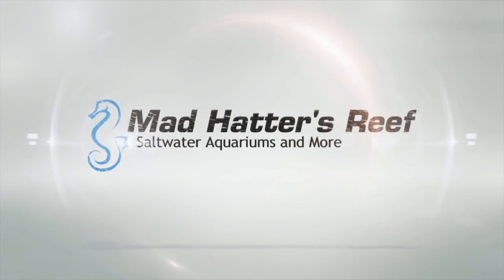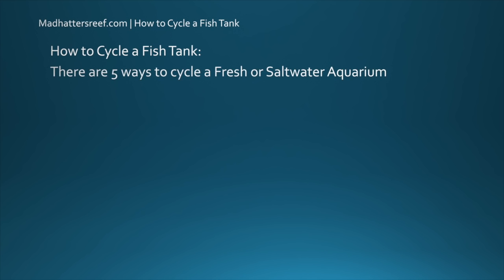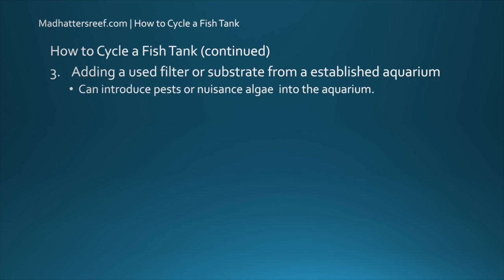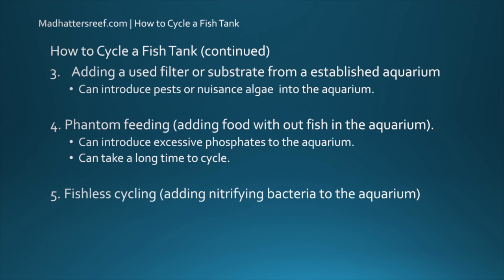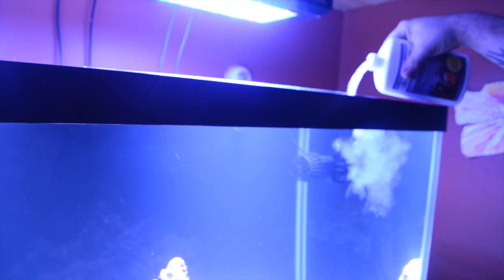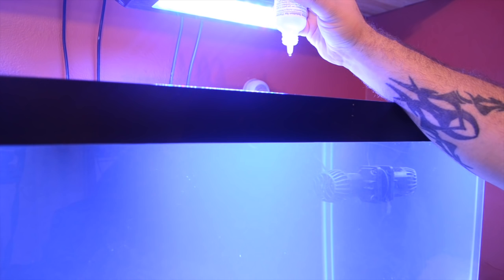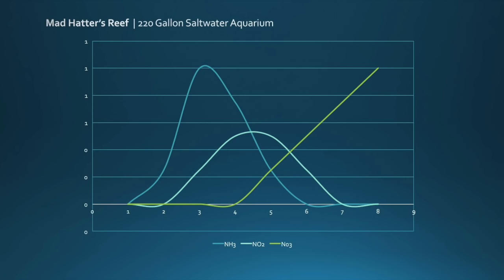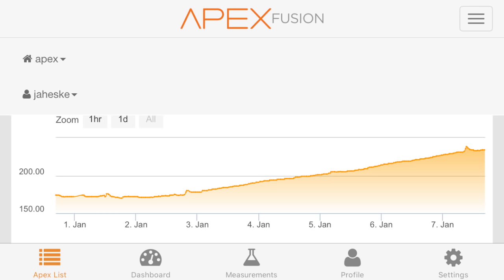How to Cycle a Fish Tank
In this video I talk about how to cycle a Fish Tank. I go over five different methods of cycling a fish tank. i also cycle My 220 gallon saltwater aquarium using the fishless cycling method and I go over the results in this video. I used Dr. Tim's Aquatics: One an Only.

► Dr.Tim's Aquatics One and Only

► Dr.Tim's Ammonium

Additional tags:
How to cycle a fish tank Cycling an aquarium Nano Reef 5 gallon fluval spec unboxing set up aquarium large tank fish glass water diy how to build a acrylic fish tank aquarium tank diy do it yourself acrylic glass how to tutorial construction build filter wet/dry wet dry easy cheap effective efficient aquarium design filter filters fish over flow gallon homemade large gallon gal liter plastic pump style sump tank trial fish tank aquarium acrylic saltwater freshwater coral nemo clown aquarium glass acrylic plumbing overflow how to diy bulkhead water pump sump wet/dry gph how to build aquarium how to build a acrylic tank how to build a glass tank how to build a glass aquarium how to build aquarium fish tank overflows drilling Designing building and installing filtration. Equipment selection installation instructions water educational discussion howto repair construction saltwater reef nano huge ocean Mad Hatter's Reef Madhatterreefs